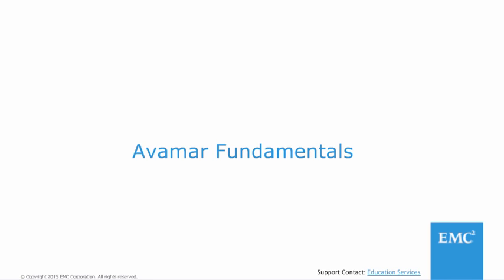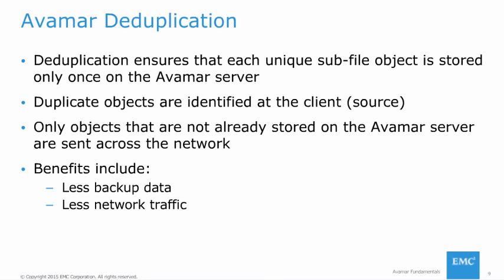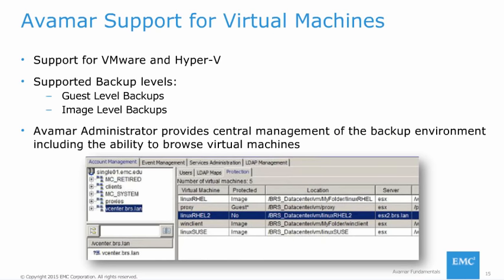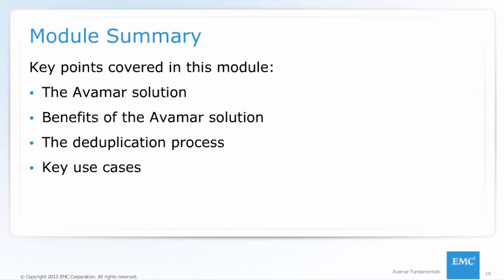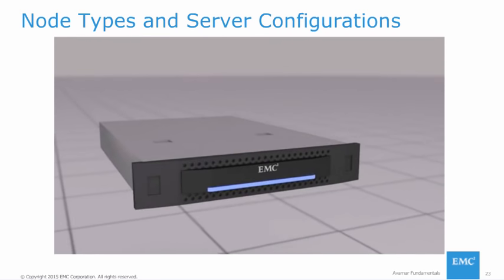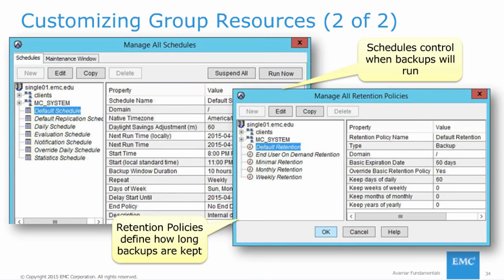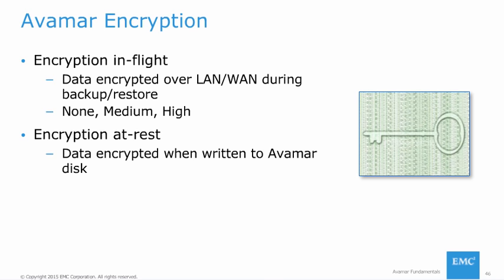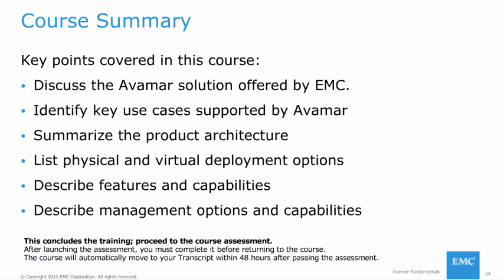Avamar Fundamentals Free e-Learning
This Dell Learning course offers a comprehensive introduction to Dell Avamar, empowering you with the knowledge and skills to safeguard your critical data.

What you'll learn:

Avamar Essentials: Gain a clear understanding of Avamar terminology, features, and core components.
Backup & Restore: Master the process of backing up and restoring your data with Avamar's powerful functionalities.
System Monitoring & Maintenance: Learn how to effectively monitor and maintain your Avamar system to ensure optimal performance and reliability.